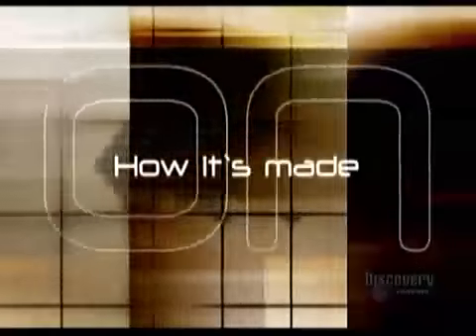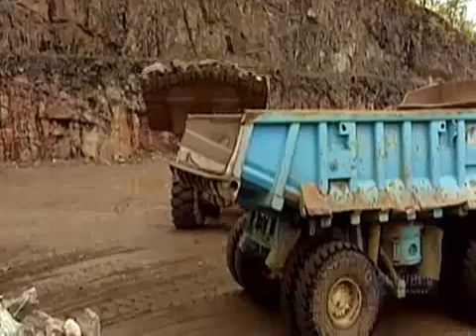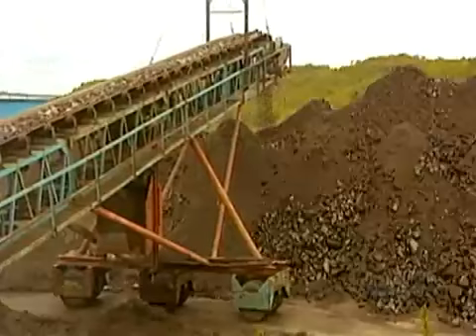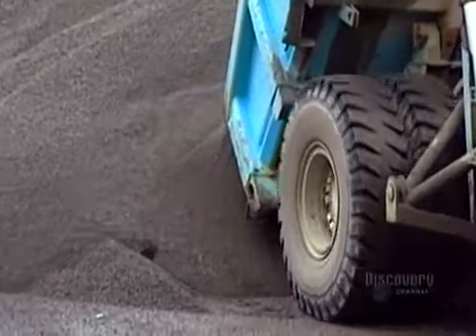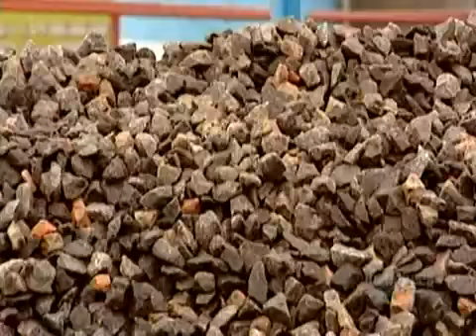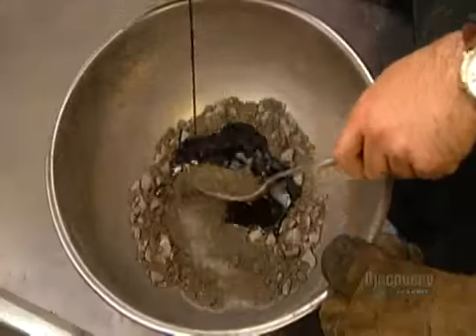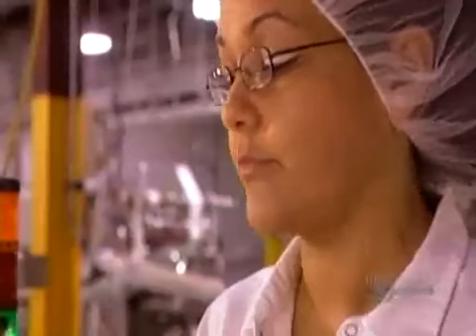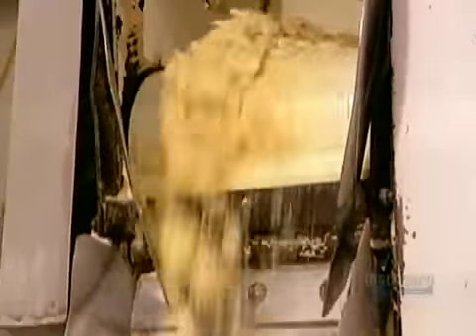How It's Made Season 5 Episode 1 Part 1